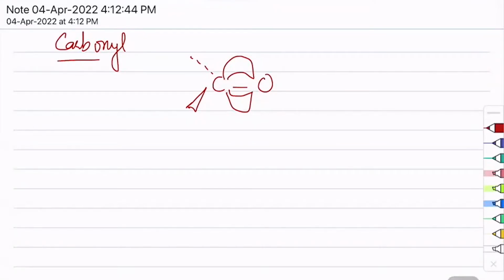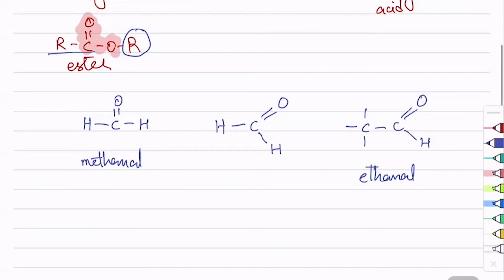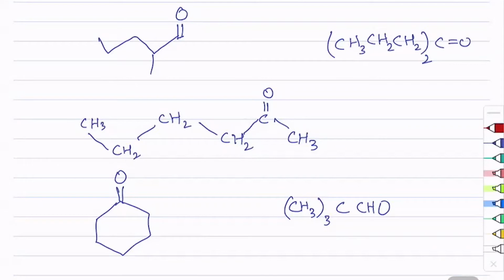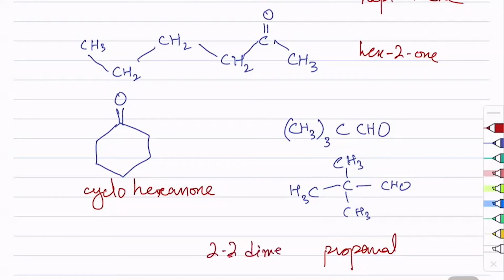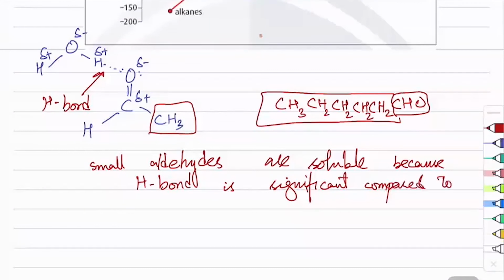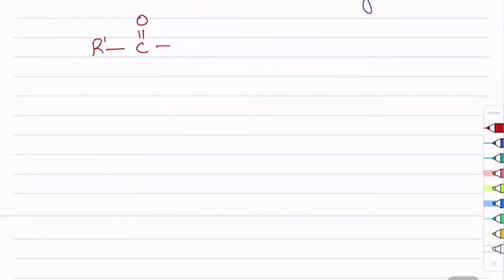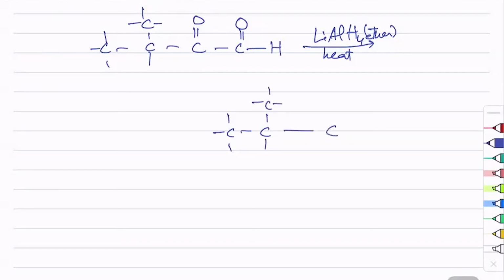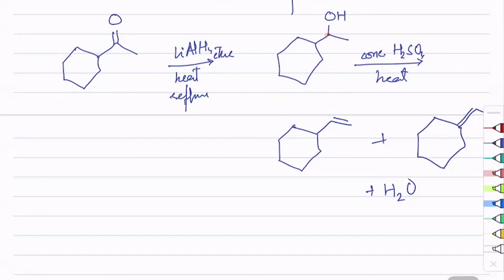Intro to Carbonyl Compounds | AS & A level | Chemistry | Ahmed Bokhari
caie chemistry ahmedbokhari We talk about aldehydes and ketones, their preparation and redox reactions.